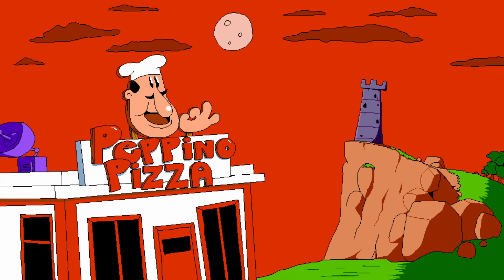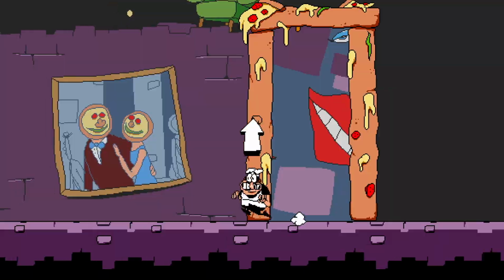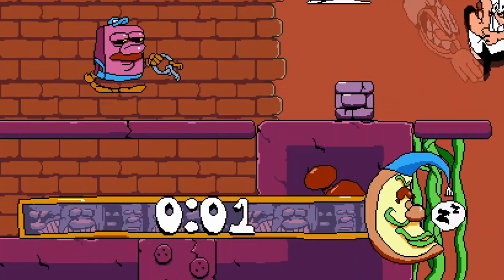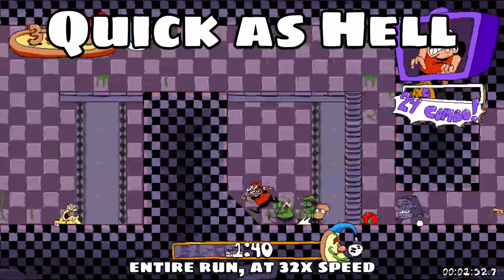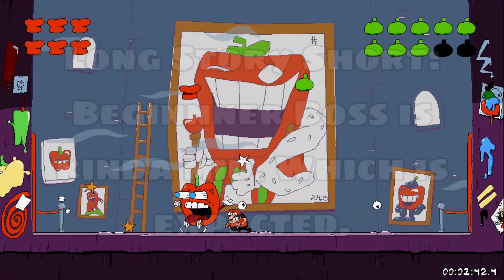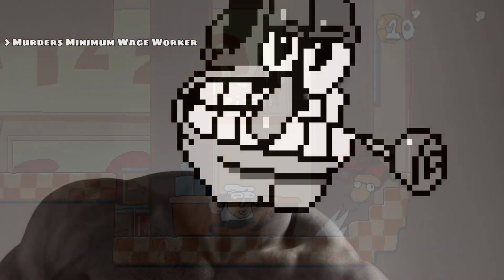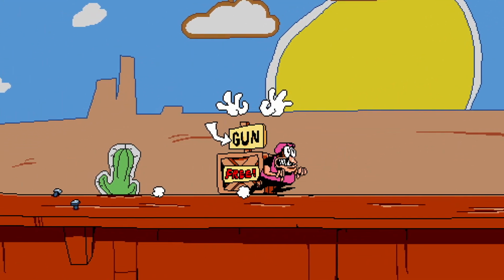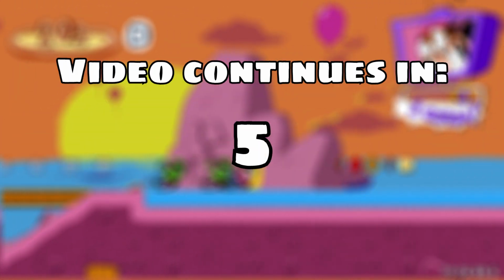Pristine Pizza Platforming Perfection - A Review For Pizza Tower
yeah so took a bit long but it's fine. pizza tower is a good game, I like pizza and I like games so it's gonna be good. Published by Tour de Pizza (meaning Pizza Tower in english), Pizza Tower is a platforming game published in 2023, heavily inspired by the Wario Land series, and it's really good. also it's funny and it's one of those indie games that are really good but come out of nowhere. (also I think there's a weird crossover between this and FNF, and i swear to god if any of you people in the comment section have a FNF profile picture I WILL DELETE YOUR COMMMENT. LIKE SOME BETTER GAMES.)

Scary Fake Peppino Credit (made by Trevor Henderson, he's the same guy who made Sirenhead)

Part 1 of 2 btw, part 2 could take a while, but it will be out soon-ish

Chapters:
0:00 Intro
2:40 Tutorial
3:52 John Gutter
5:01 Pizzascape
6:03 Ancient Cheese
6:28 Bloodsauce Dungeon
6:58 Pepperman
7:58 FLOOR 2
8:16 Oregano Desert
9:06 Wasteyard
9:50 Fun Farm (actually a Mort The Chicken Video Essay)
10:51 Fastfood Saloon
11:23 The Vigilante
12:50 FLOOR 3
13:09 Crust Cove
14:06 Gnome Forest
14:49 Deep Dish 9
15:22 GOLF
16:11 The Noise
17:19 Outro